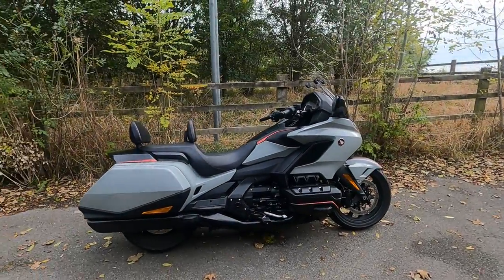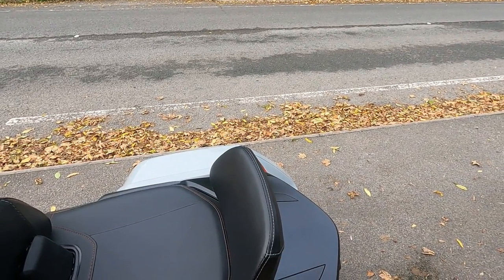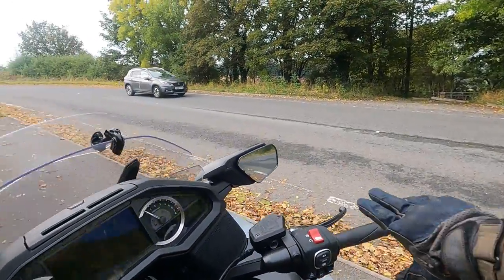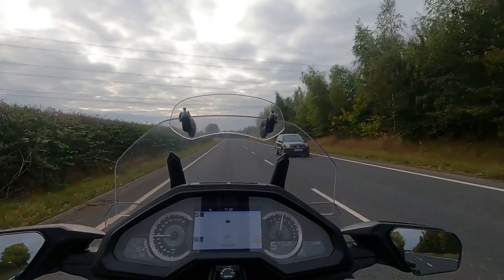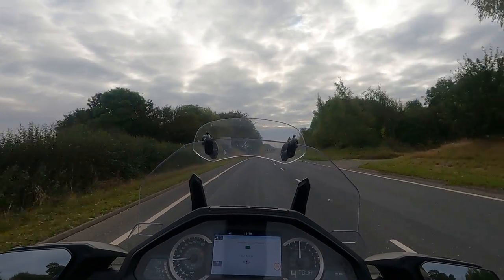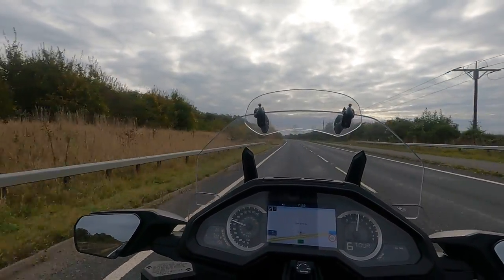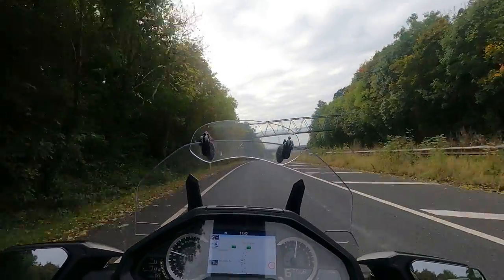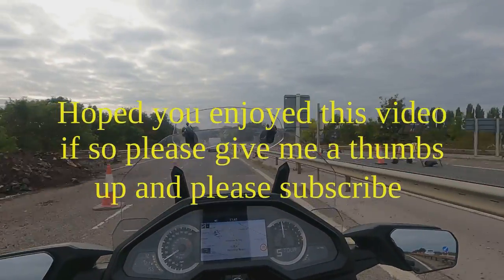Honda Gold Wing GL1800 Bagger Backrest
Short update on new driver and passenger backrests
2021 Honda Gold Wing GL1800B
Short update on how were getting on
Filmed with GoPro Hero 9 media mod and Rode Lavalier mic